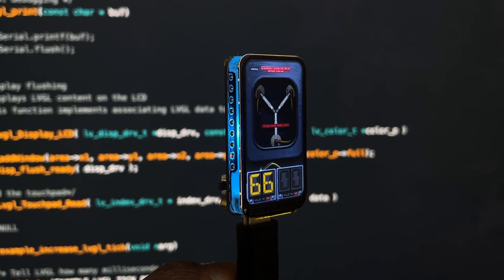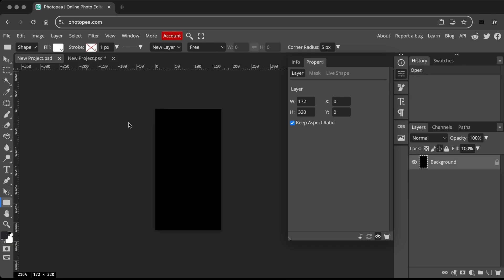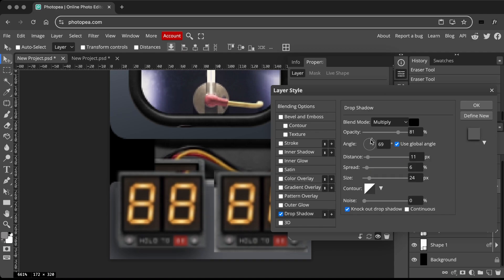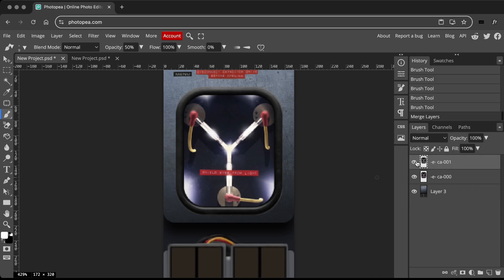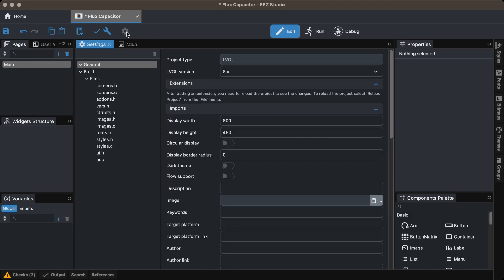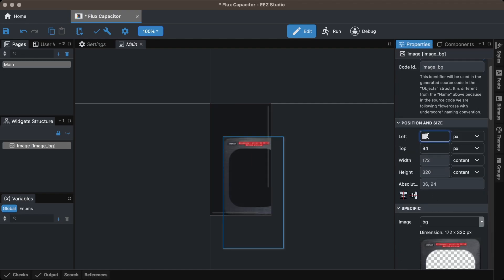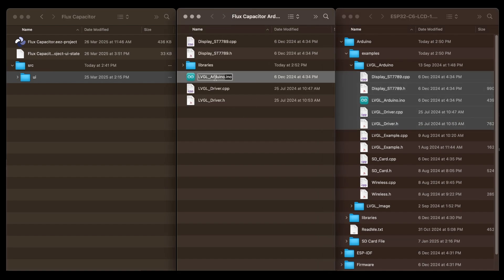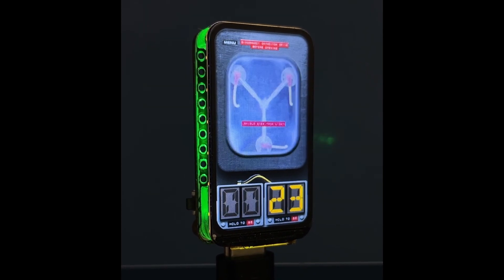Flux Capacitor UI on @waveshareelectronics 1.47'' ESP32C6 | EEZ Studio & LVGL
📦 ESP32-C6 1.47"
📦 ESP32-C6 1.47"
📦 ESP32-S3 1.85"

In this video, I showcase how I created the Flux Capacitor UI on the Waveshare 1.47-inch ESP32C6 board using EEZ Studio and LVGL. Watch the full process, including UI design, animations, and board setup!

Timestamps:
00:00 - Intro
00:40 - Designing UI in Photopea
05:06 - EEZ Studio
08:03 - UI & Code Setup